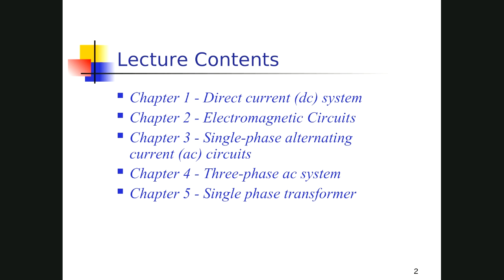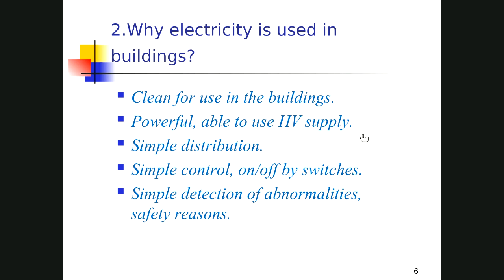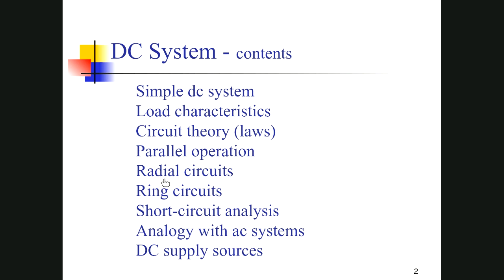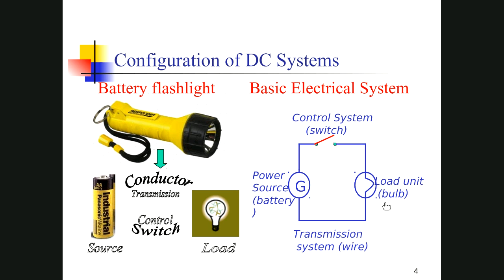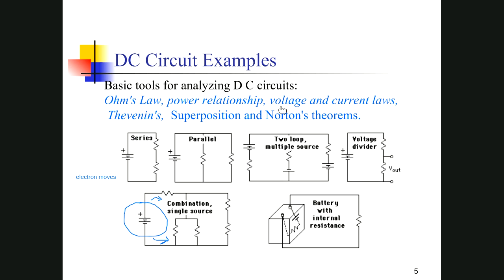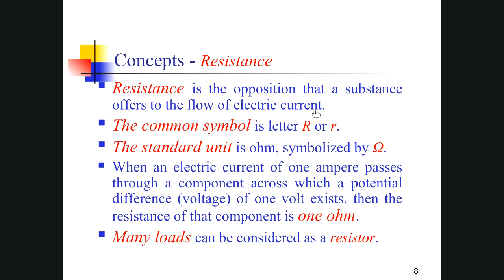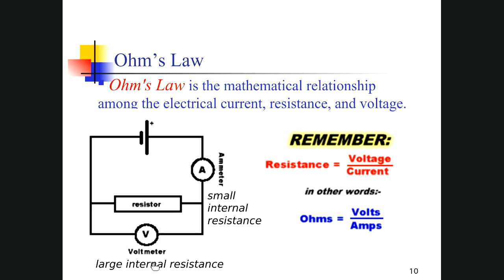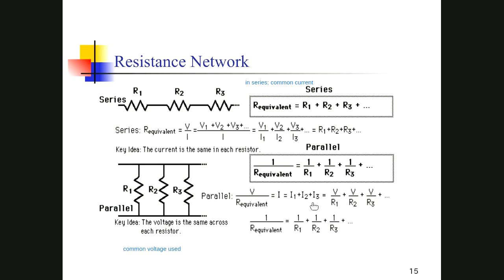lecture 1 DC system 1